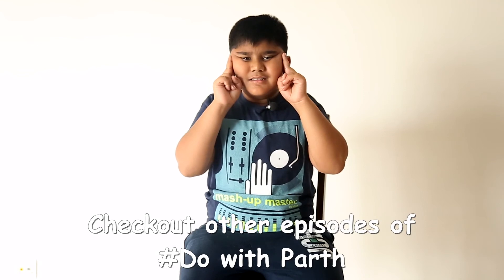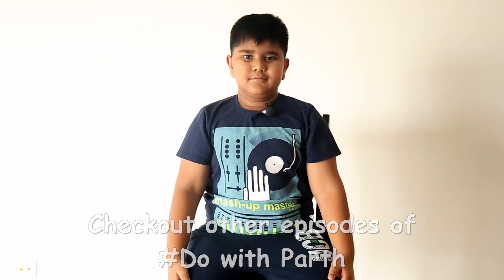DoWithParth Don't be lazy - Yawn Please for Attentive Brain Functioning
Hello Moms and Dads,

So what happened when Parth almost missed his important cricket practice because he was feeling lazy?

I just told him: YAWN PLEASE!

Energy Yawn - yawning is a natural respiratory reflex that can improve circulation to the face, relax the eyes and improve brain functioning.

Never suppress a YAWN - it can lead to tension in shoulders and hips.

In this episode of DoWithParth, we do the energy yawn.

Parth got ready to go to his class, why not teach it to your kids?

Pssst. Try the energy yawn if you have an urgent meeting to catch in office but feeling sleepy :)

6 yrs to 60 yrs - this series of Do With Parth is for all of us.

Stay joyful!